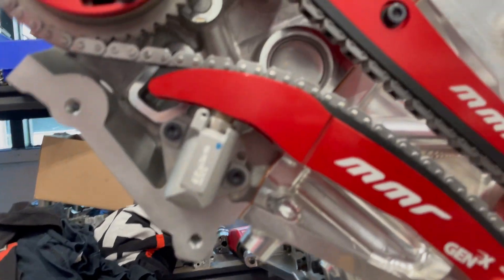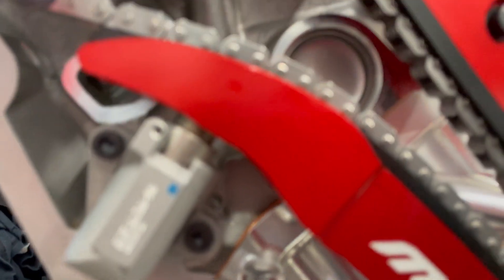Ford 5.0 Coyote Primary Hydraulic Chain Tensioners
Misinformation regarding the primary tensioners is abundant along with a lack of understanding in how they work. This video addresses the basic operation along with talking about the 3 popular models that are available.

Bottom line  - they are called hydraulic tensioners for a reason, without pressurized oil they do not pump up!!